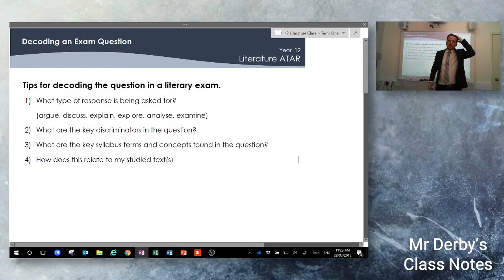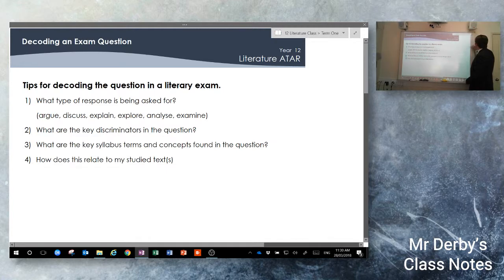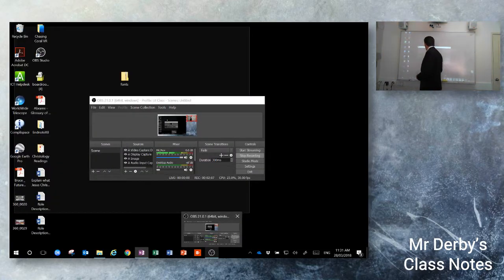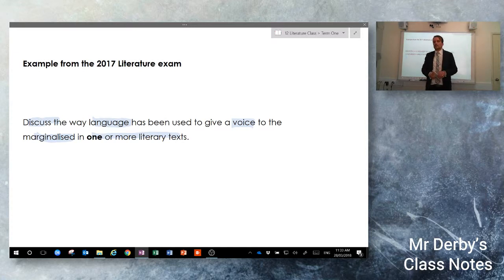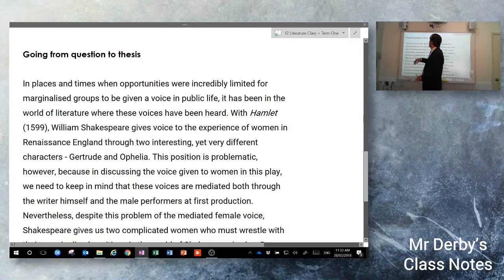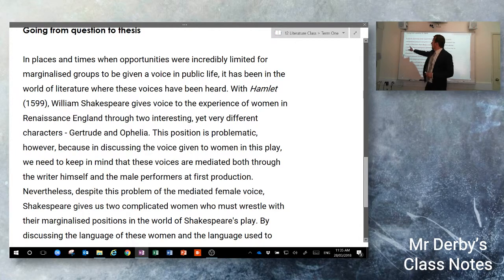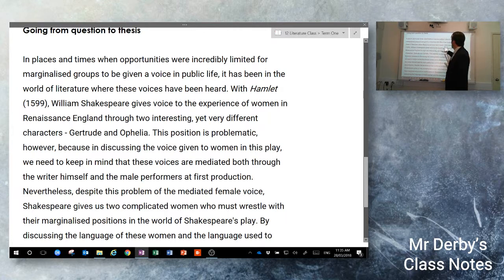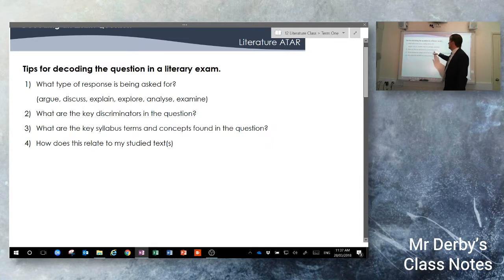Decoding questions in Literature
This video provides an explanation of how to decode questions in the ATAR Literature exam. The example given is in the context of the study of Hamlet.